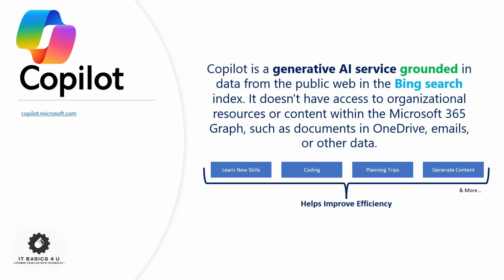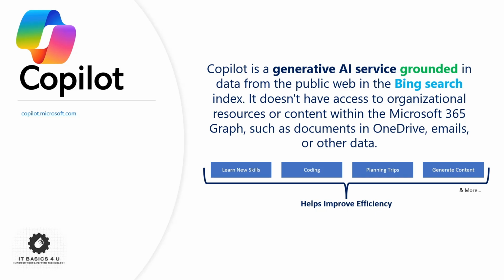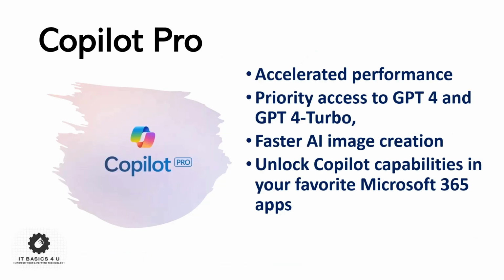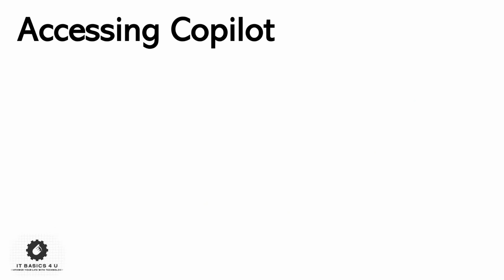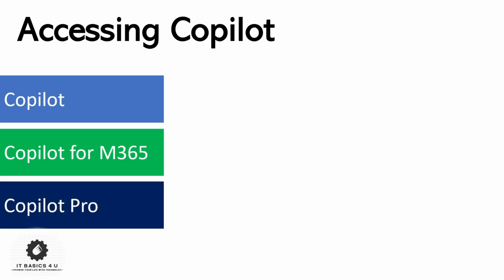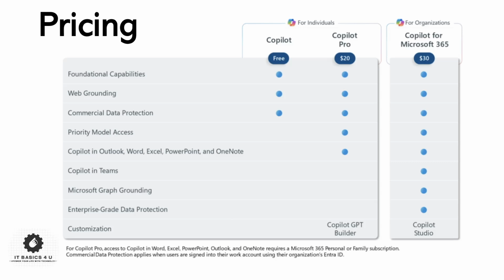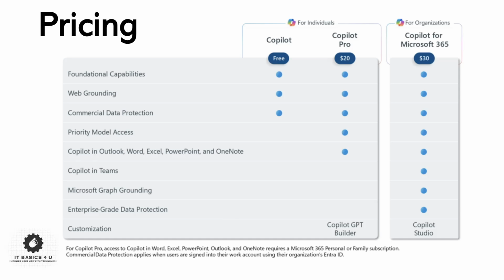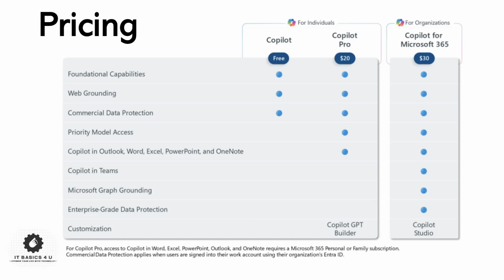Copilot for Microsoft 365 and Copilot Pro for productivity and creativity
Guys, yet another video to help you walk you through Copilot for Microsoft 365 and Copilot Pro along features and pricing